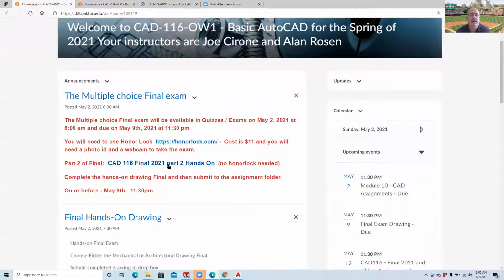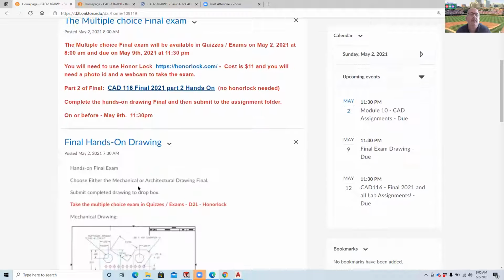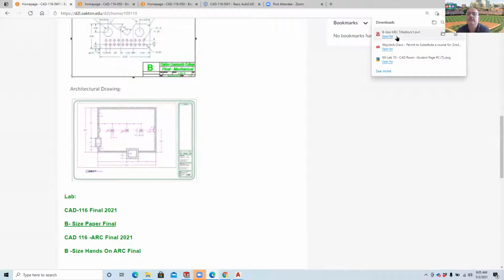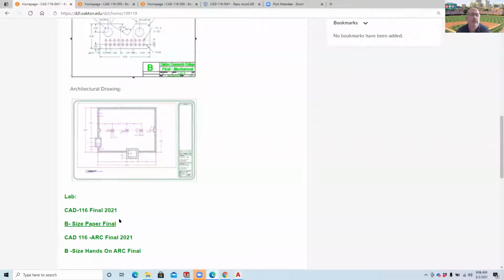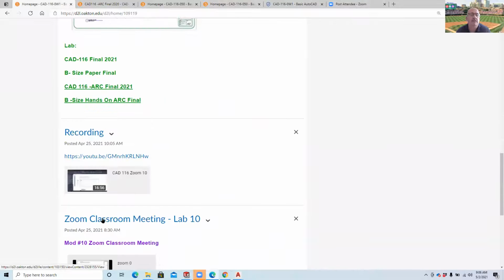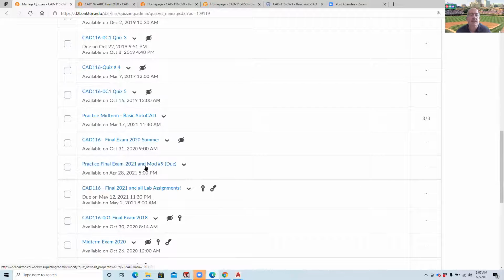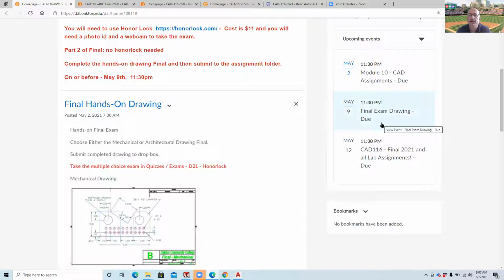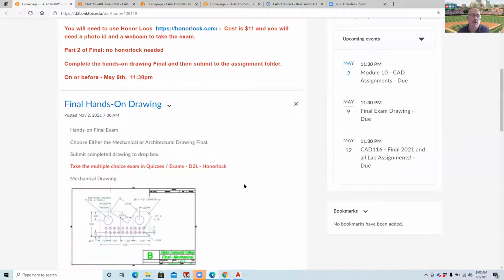Zoom CAD 116 Final Exam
CAD-116 zoom meeting
final exam proceedures